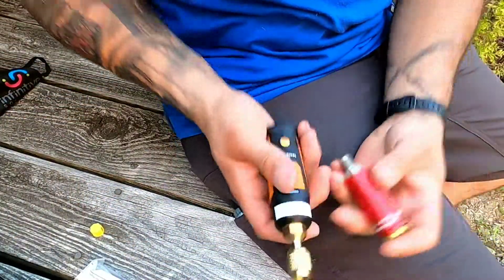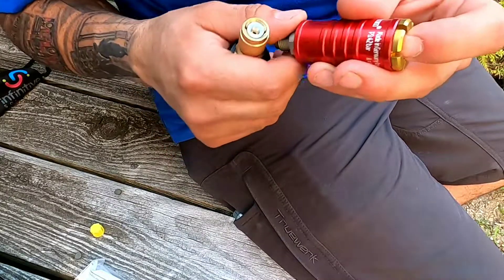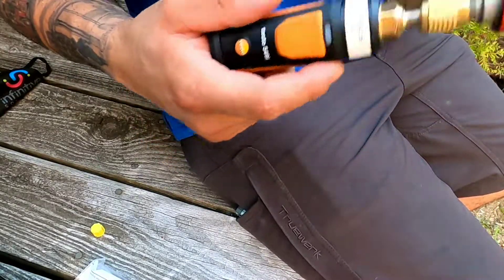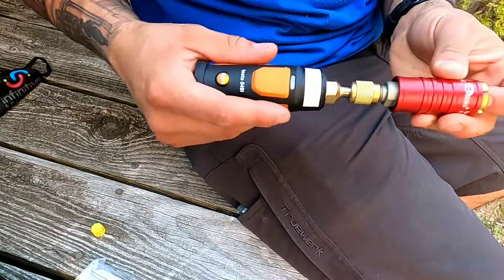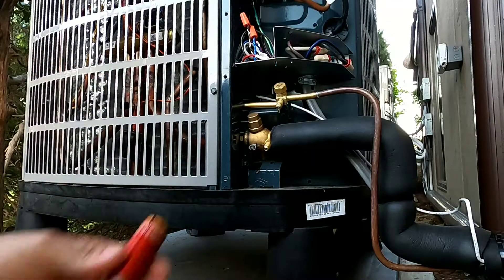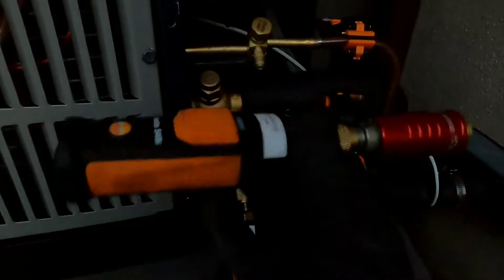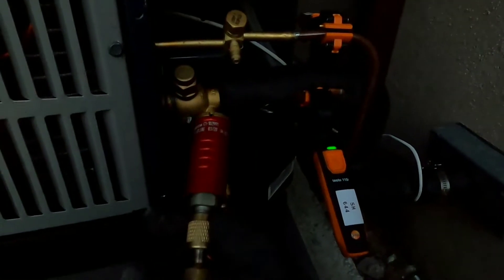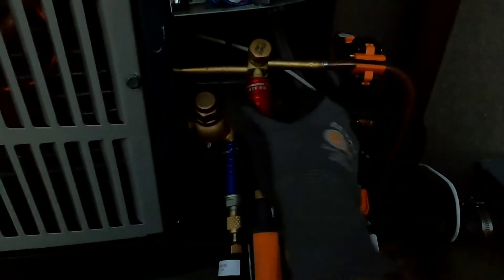WEH Quick Connectors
1st time trying out the WEH Quick Connectors for Refrigeration!